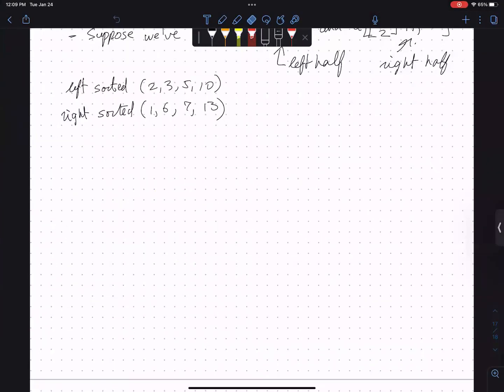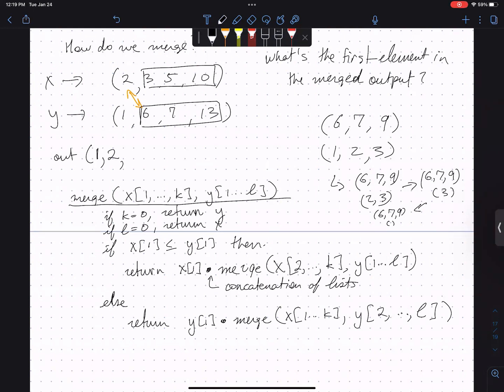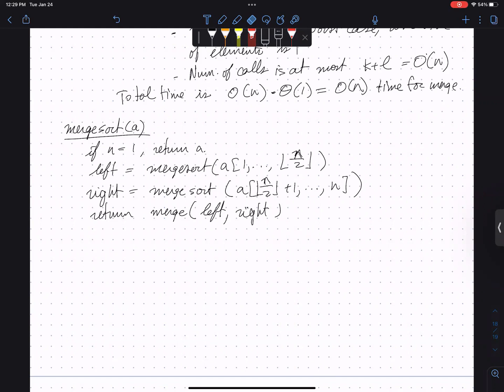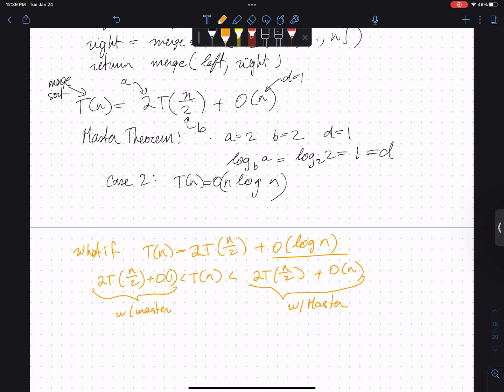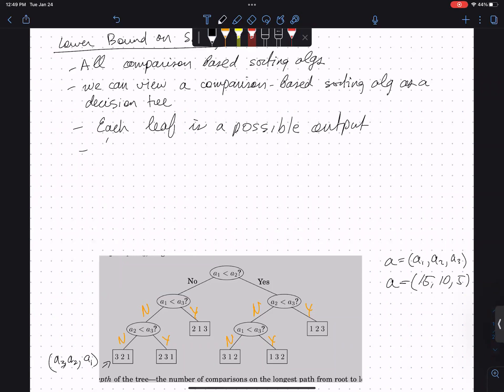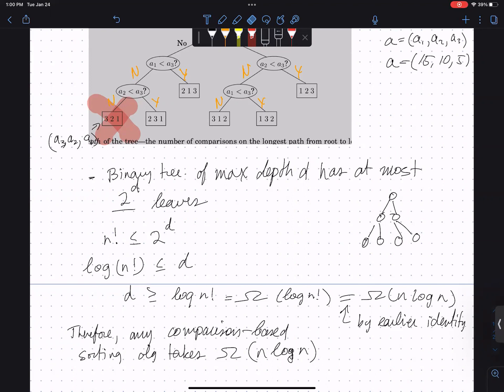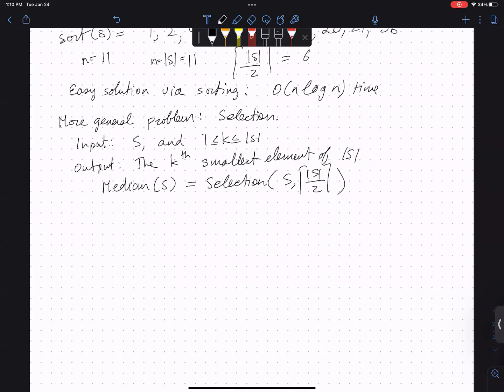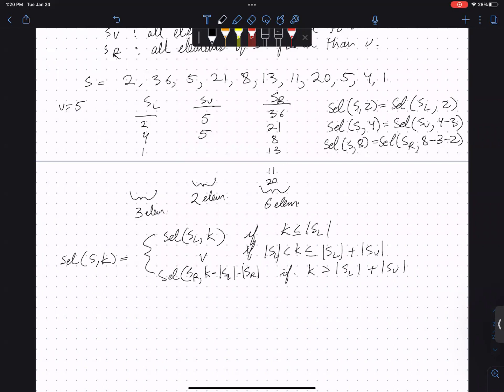CMPSC 465 Lecture A5 Mergesort, Sorting Lower Bound and Median finding